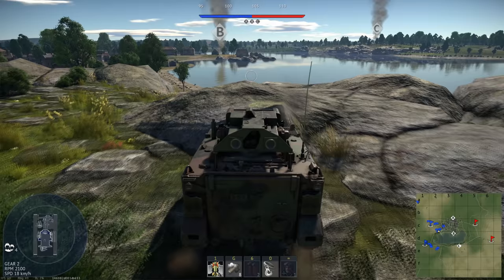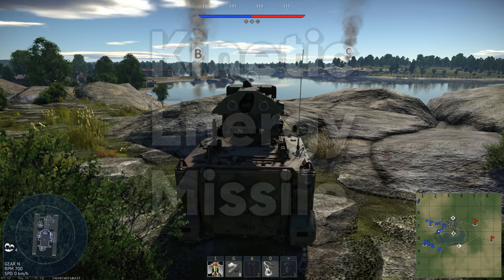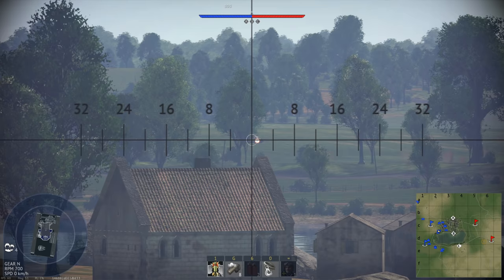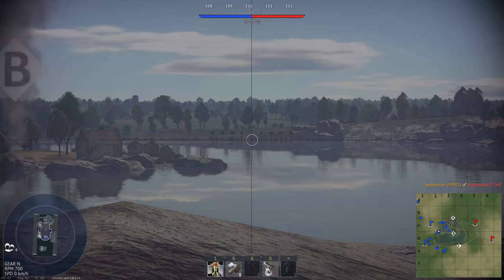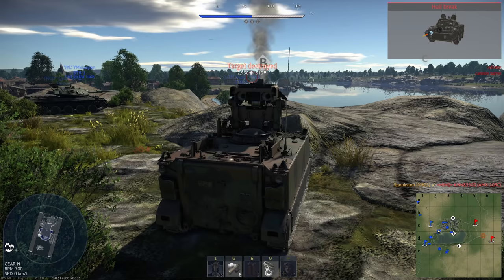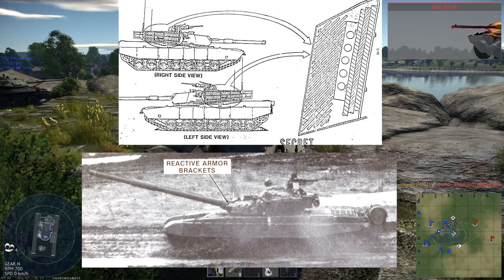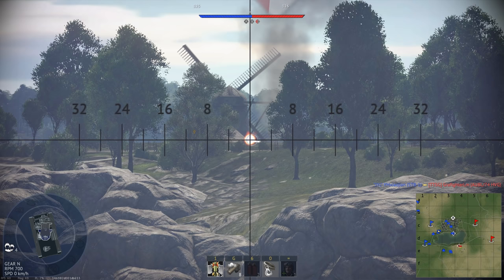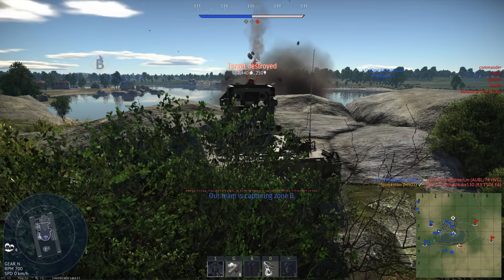Kinetic Energy Missiles - Future Tank Weaponry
"Future tank weaponry" video on kinetic energy missiles, or KEMs. Potentially more lethal against tanks then HEAT based ATGMs, but with some drawbacks. KEM projects like Vought's HVM, LOSAT, and CKEM were also cancelled before truly entering service, so it's unknown what their current development is like.